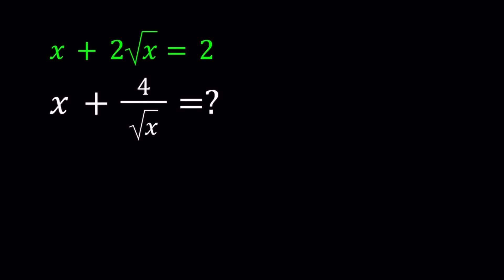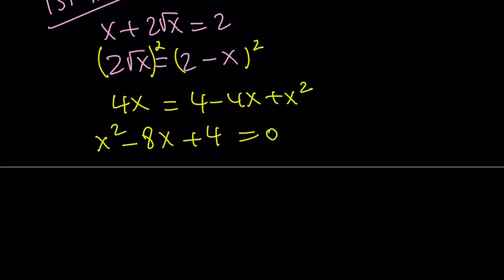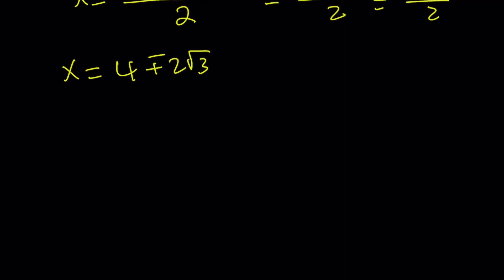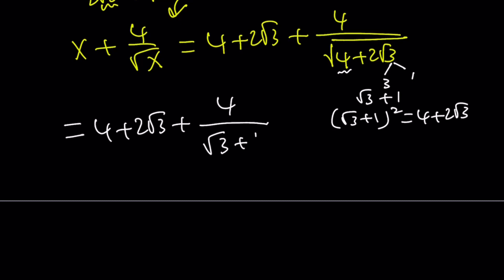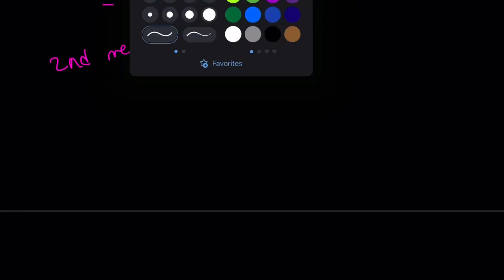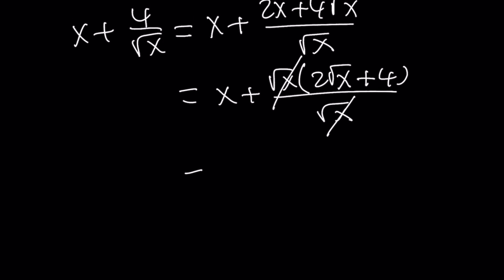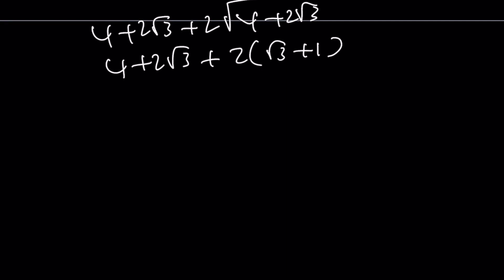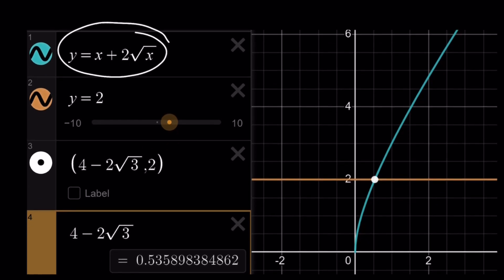Evaluating a Nice Radical Expression | Two Ways